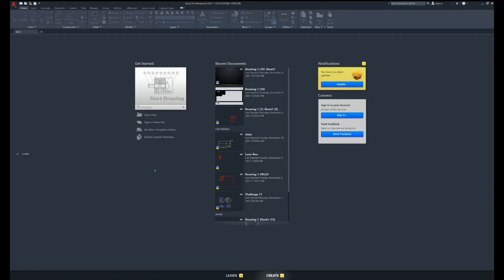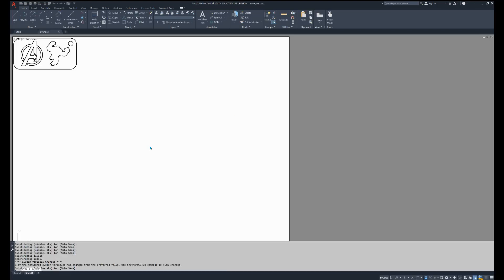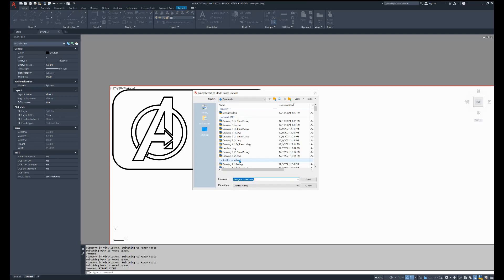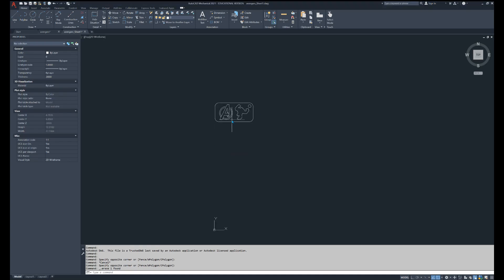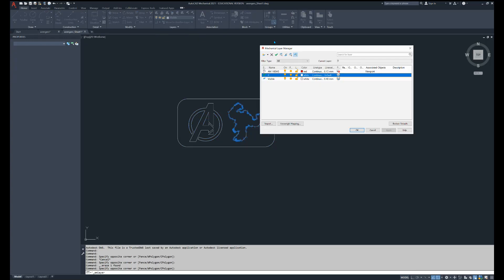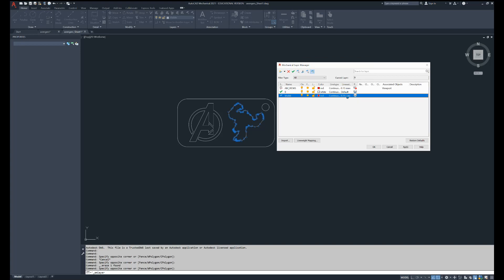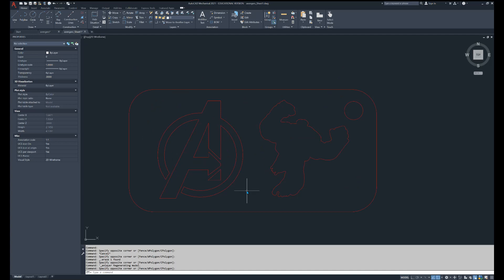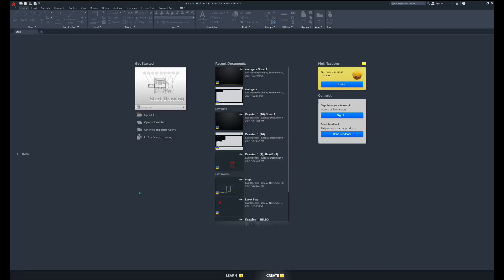Onshape - AutoCAD Edits for Laser (Keychain - Episode 5)